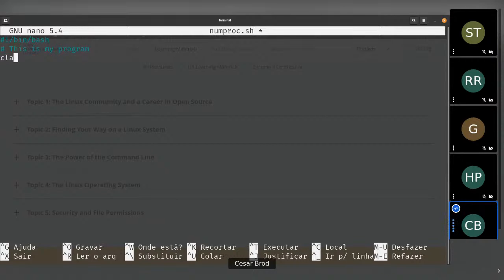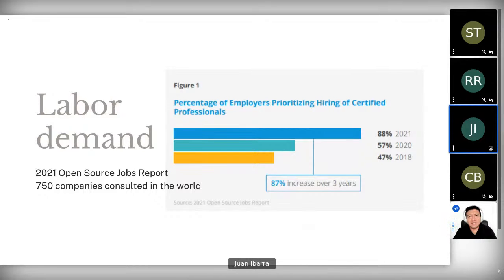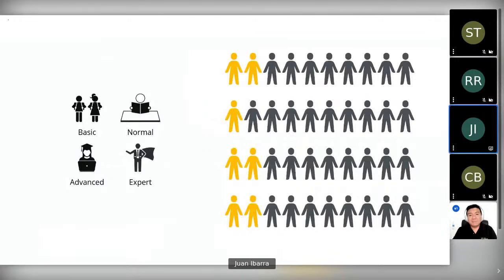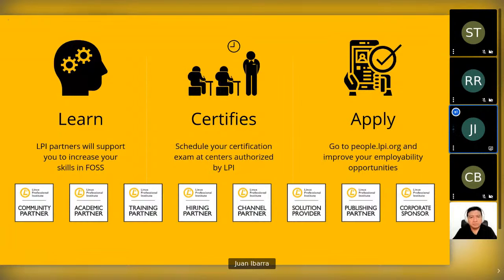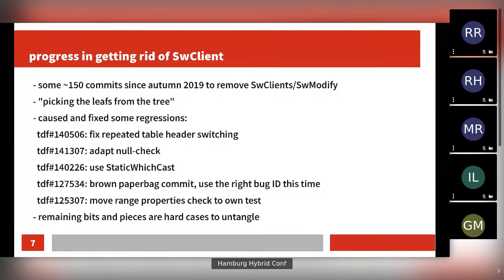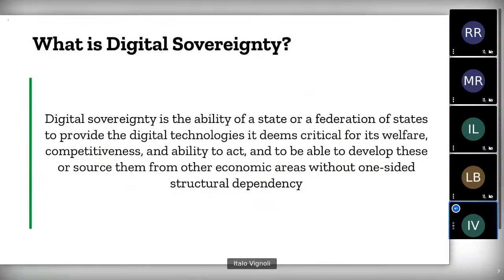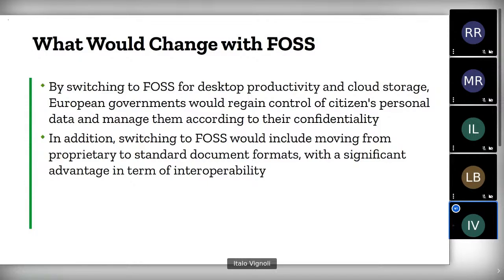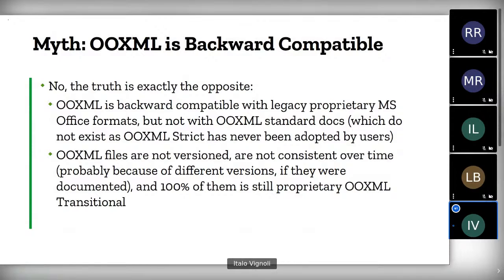Live from room 2 of the LibreOffice Conference 2021!